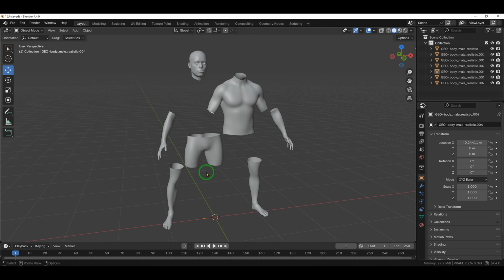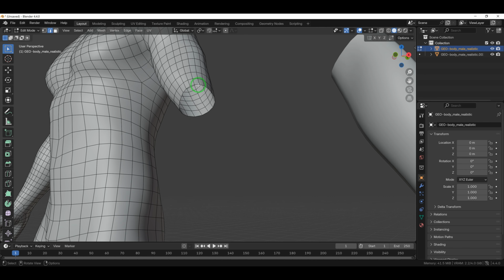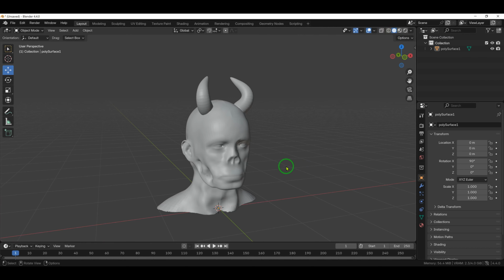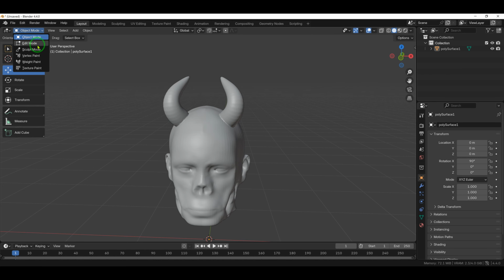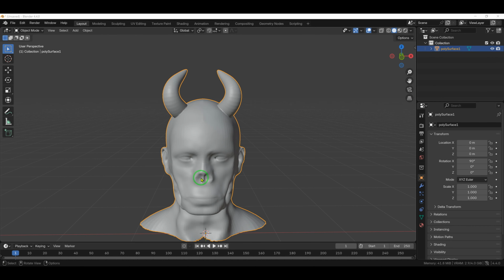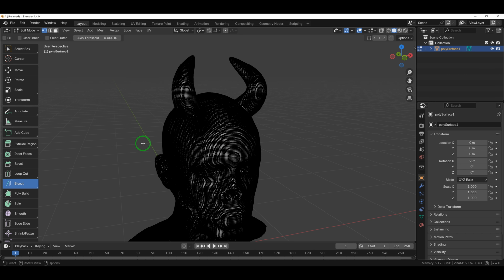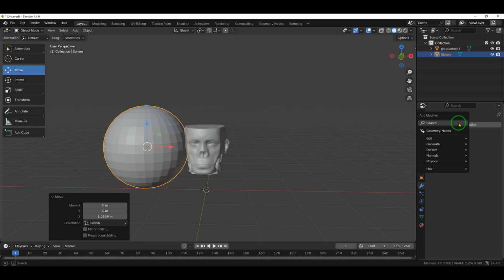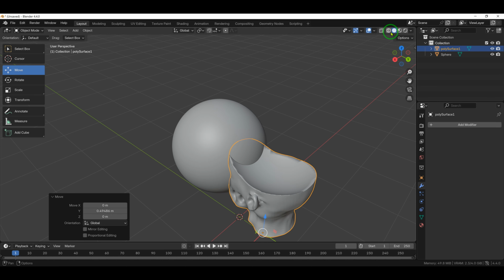How to Cut Objects in Blender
There are many ways to cut objects in Blender. In this video I'll show you the best method to do it